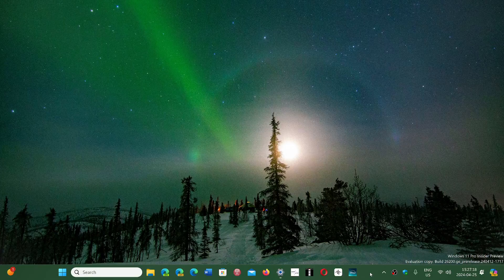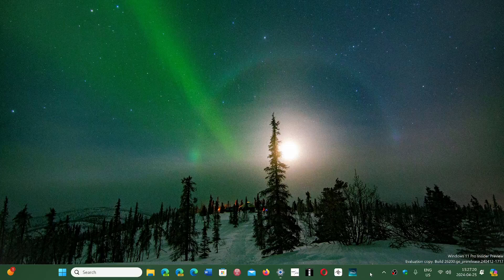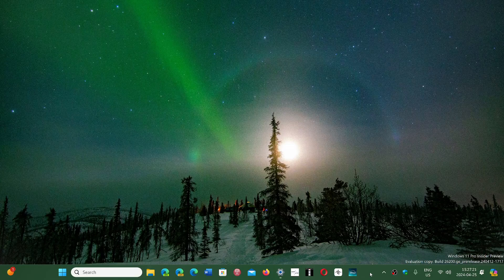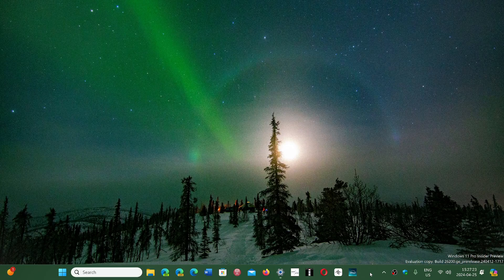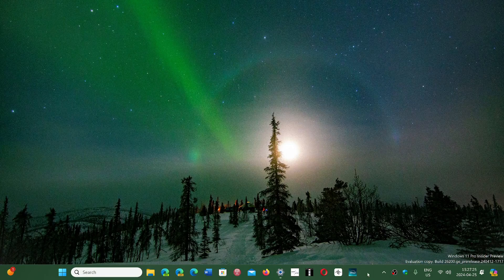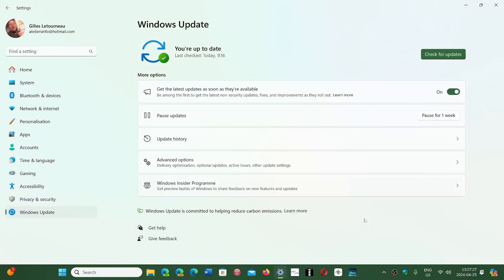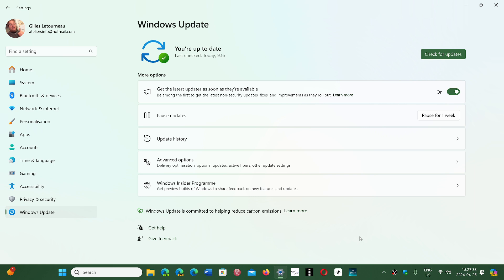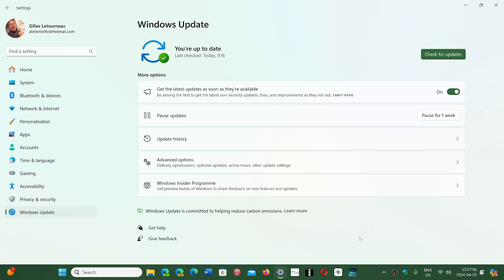Windows 10 11 Bug fixes and Patch Tuesday update questions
Optional bug fixes are not really optional and yes it takes longer for Patch Tuesday updates to install if the bug fixes are not